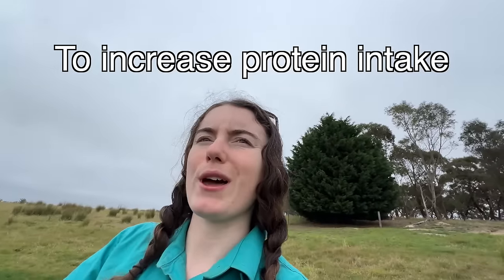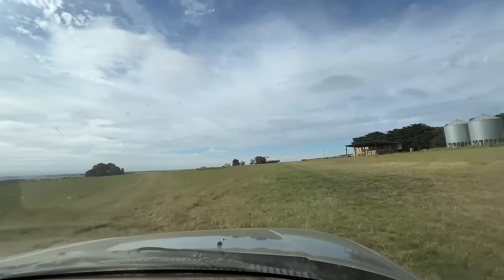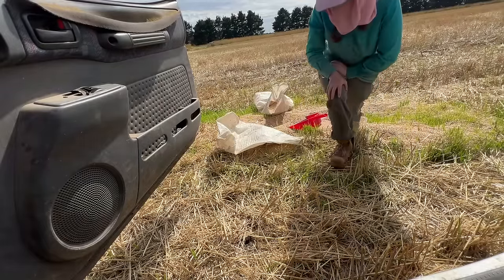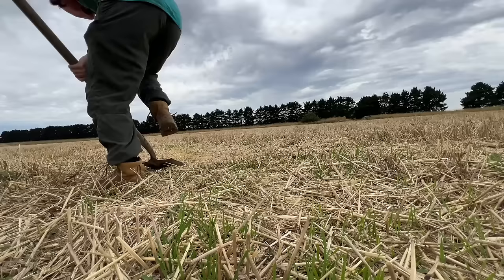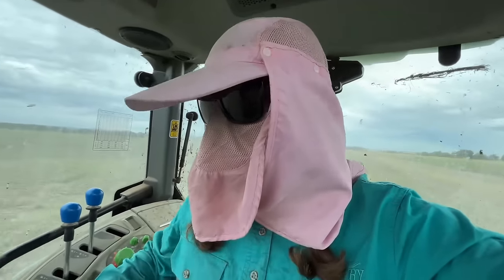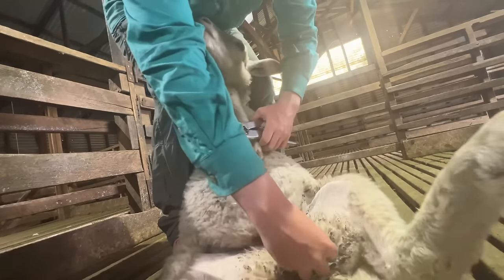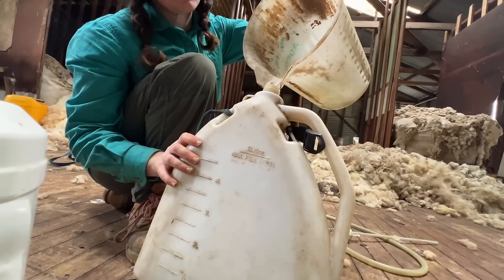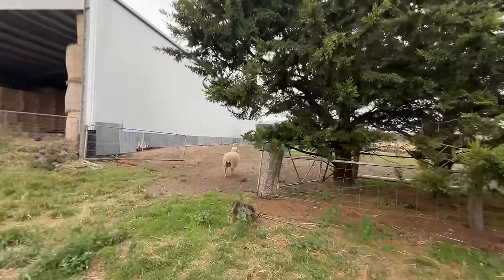My Sheep Dog is ... Different? Australian Sheep Farm Vlog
FAQ
Typo - Australian Kelpie (2017)
Cooper - Spoodle (2014)
Delta - German Shepard (2017)
Sheep and Broadacre Cropping Farm - Merino, First Cross, Prime Line Sheep. Over 4,000 acres in size.

Are you Australian?
Yes, I'm from Victoria, Australia

I use my iPhone

Music Road by SoulProdMusic